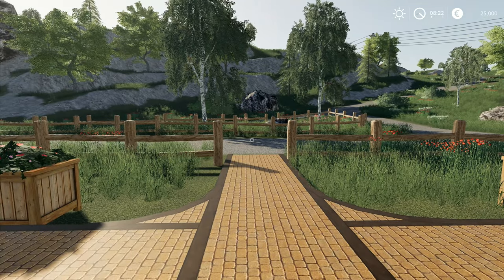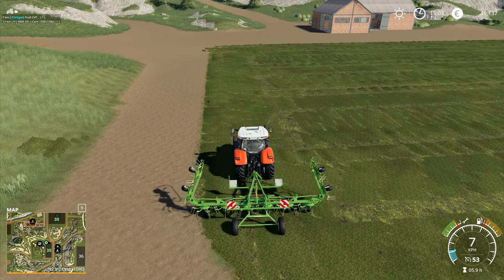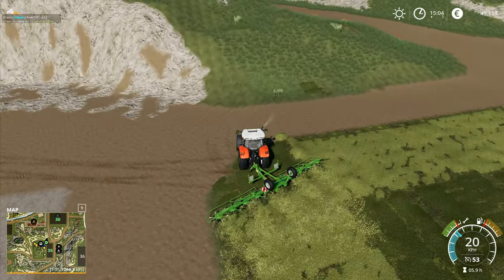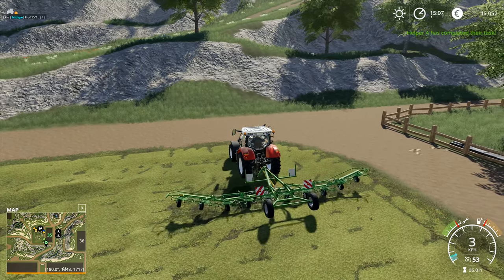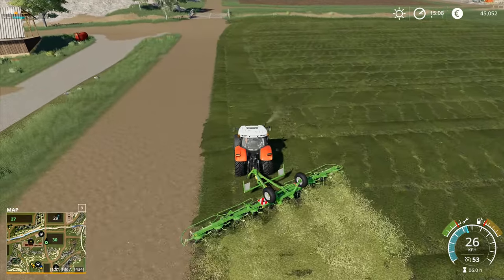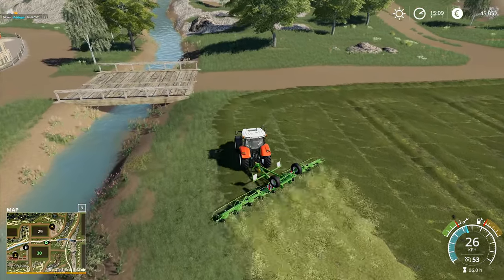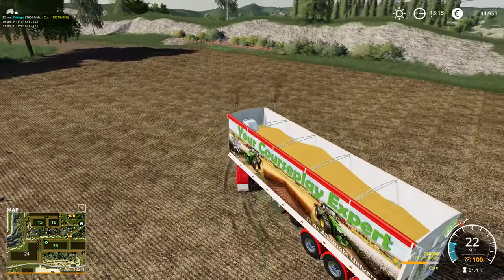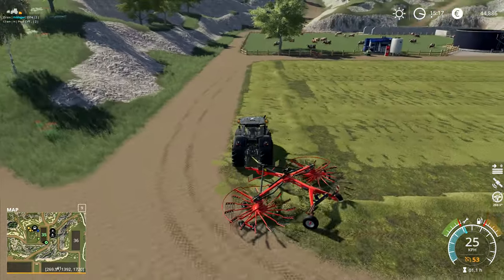Let's Play FS19, Hagenstedt #145: Rowing Up Hay!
Rowing up the hay that we've had drying in the sun, as well as finishing up the last of the corn harvest!